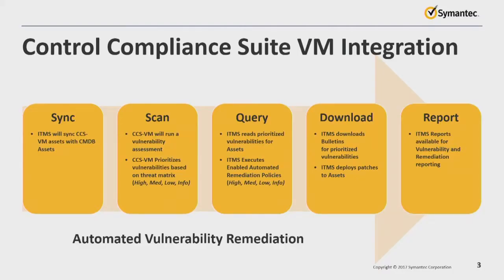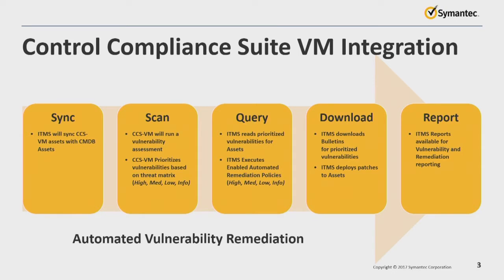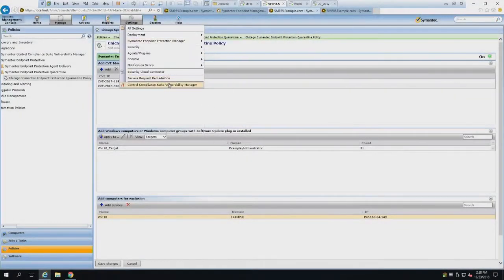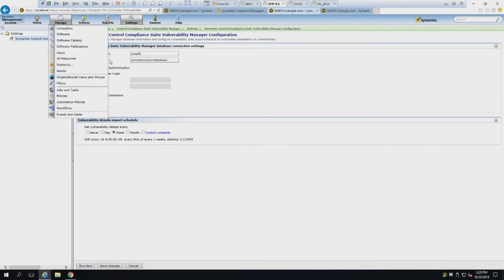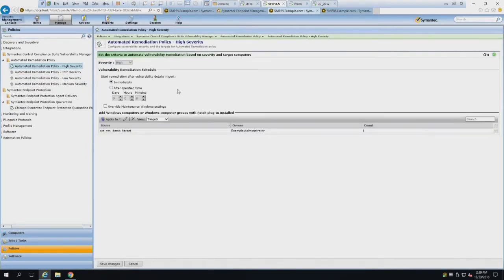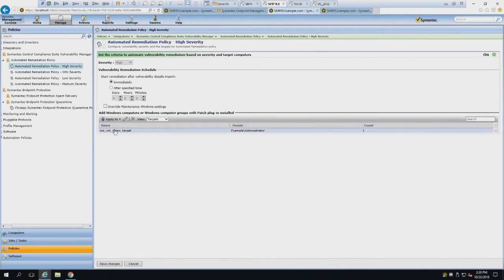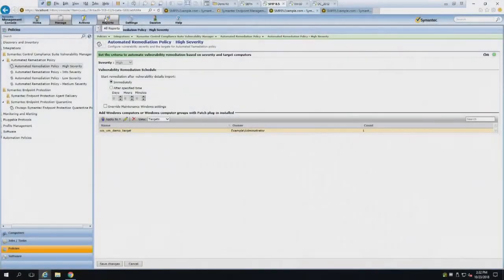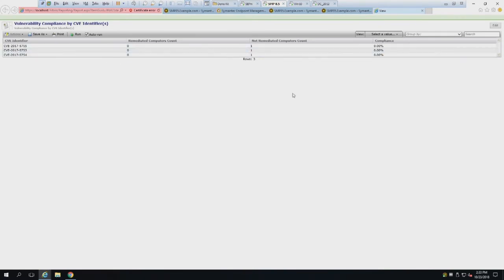Automated Vulnerability Remediation with Symantec IT Management Suite and Control Compliance Suite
This session discusses the new integration between Symantec IT Management Suite and Control Compliance Suite Vulnerability Manager to automate the remediation of vulnerabilities.